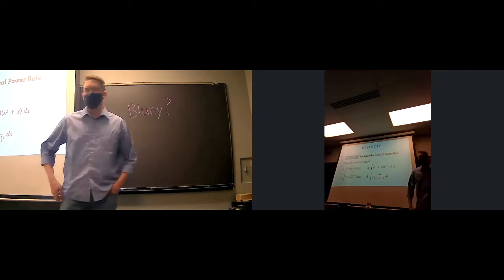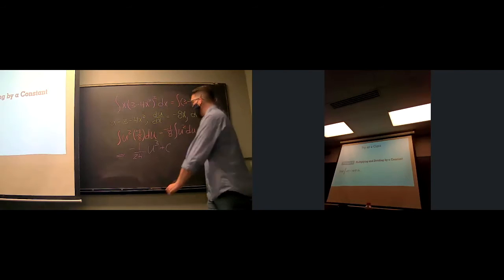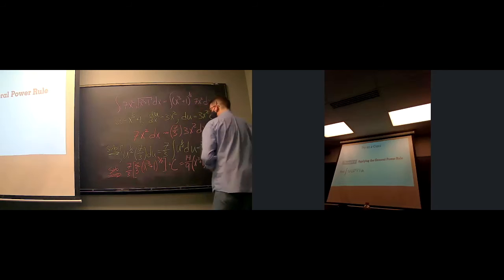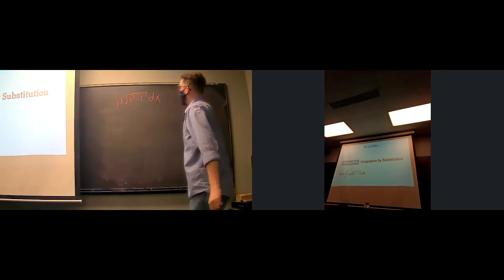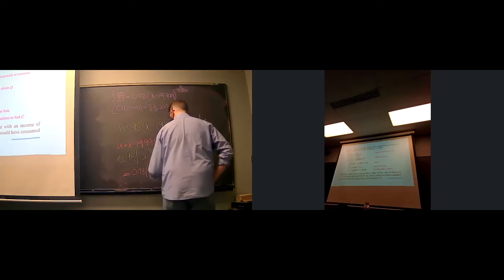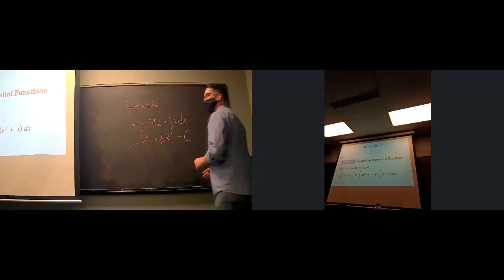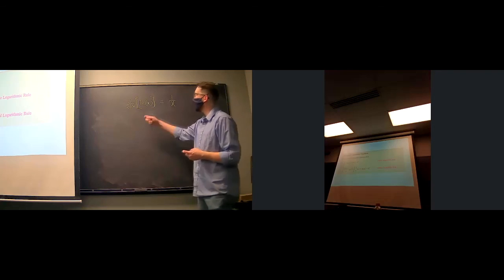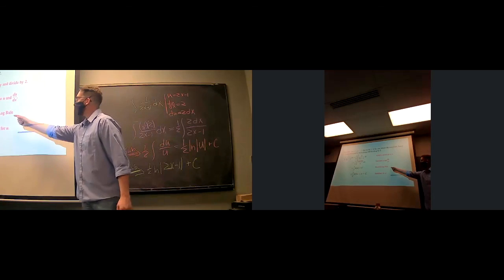Apr 13 - TTh - Lecture 20